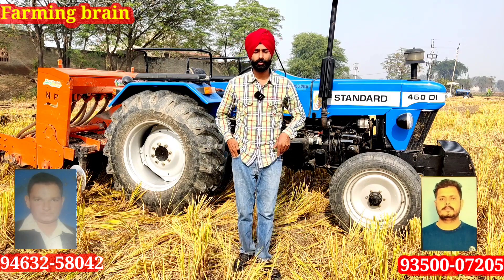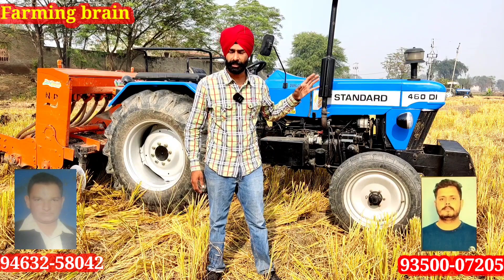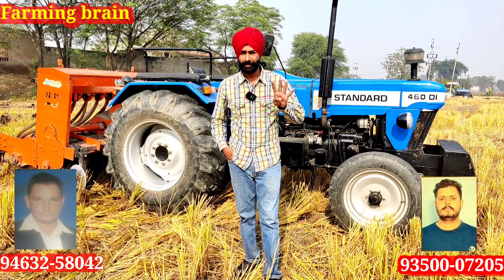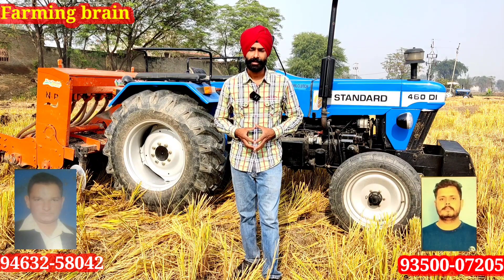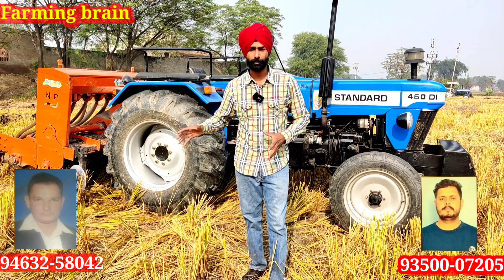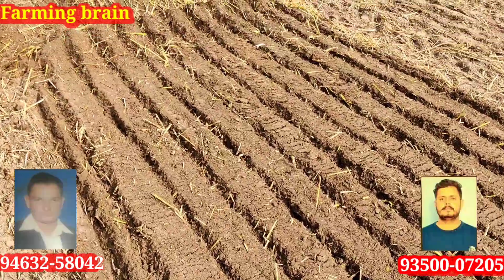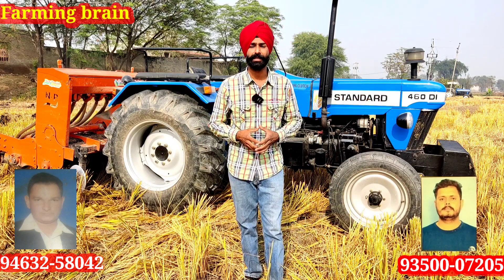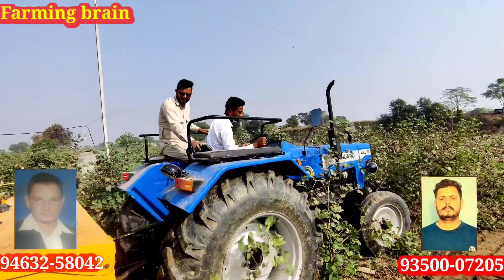Di 460 STANDARD 18 ਗਿਅਰ ਏਸ ਟਰੈਕਟਰ ਦੇ ਸੁਪਰ ਸੀਡਰ ਦੀ ਘੁਮਾ ਦਿੰਦਾ ਚਕਰੀ ਰੇਟ ਵੀ ਬਹੁਤ ਘੱਟ @Farming brain